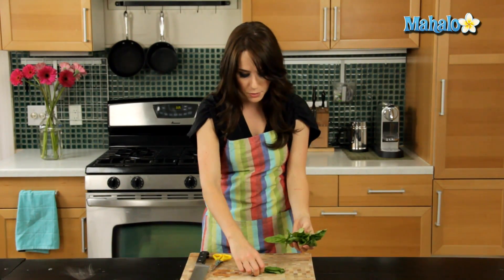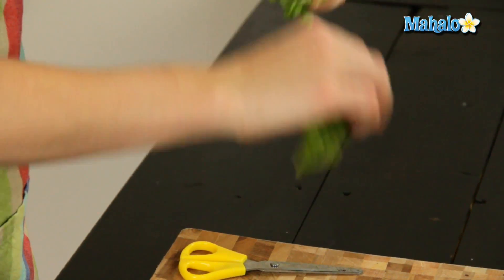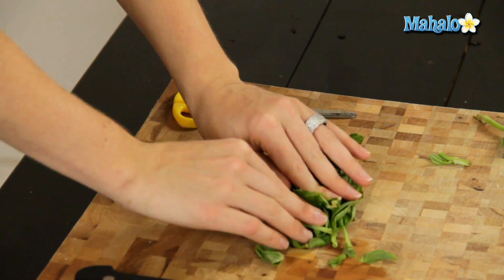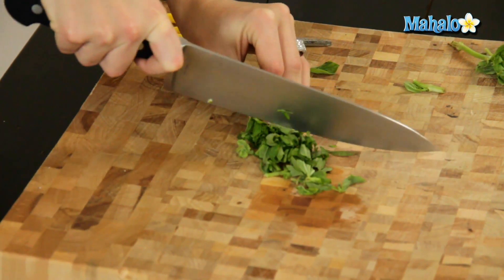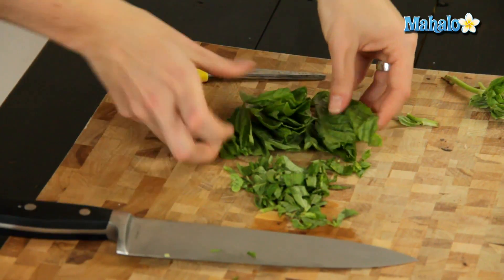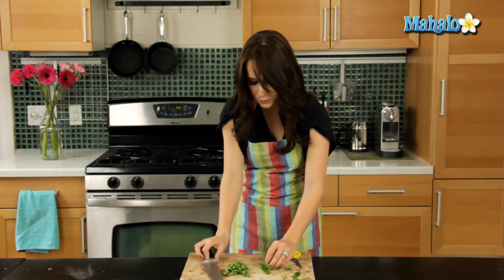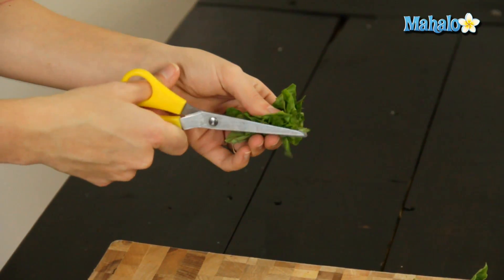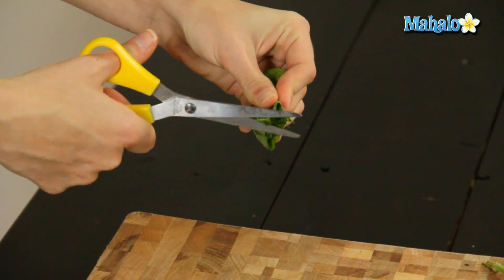How to Cut Basil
Miranda Valentine, founder/editor of the popular lifestyle blog, Everything Sounds Better in French (‪ ),‬ shows us the best methods of cutting basil!